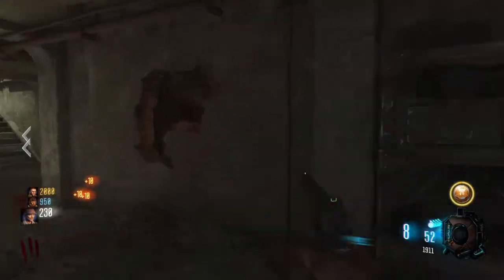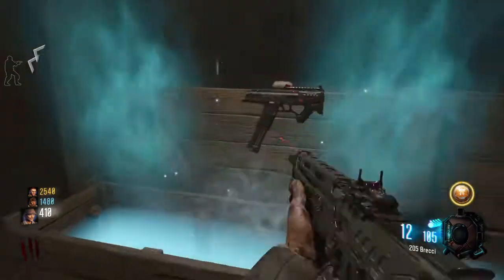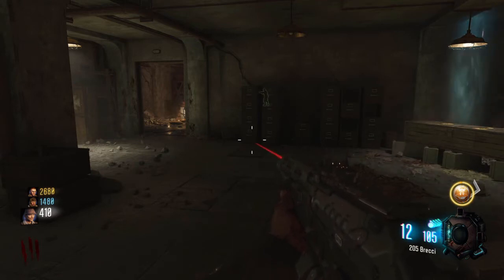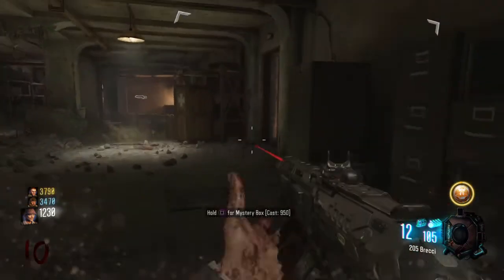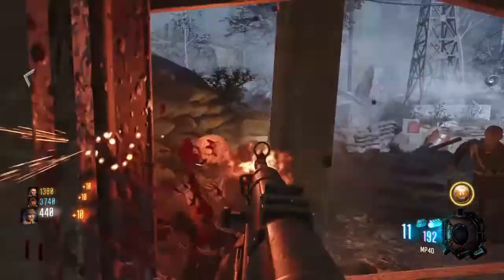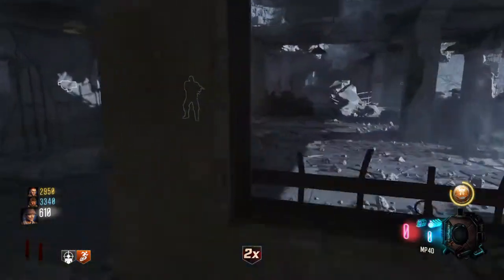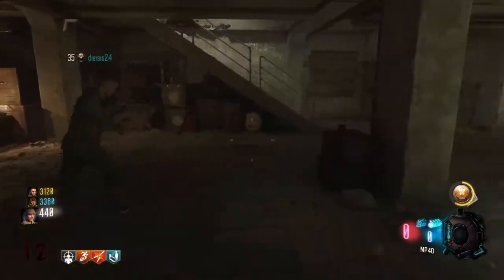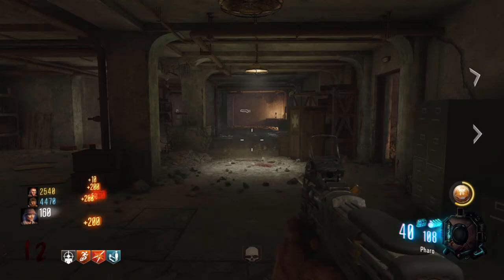All Cod Zombies Maps Ranked Worst to Best (Waw, Bo1, Bo2, Bo3)